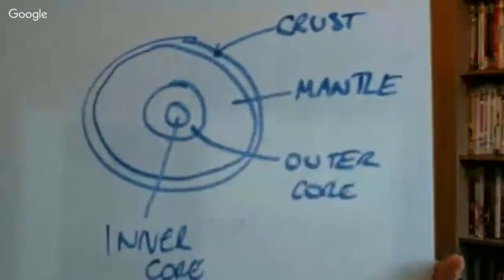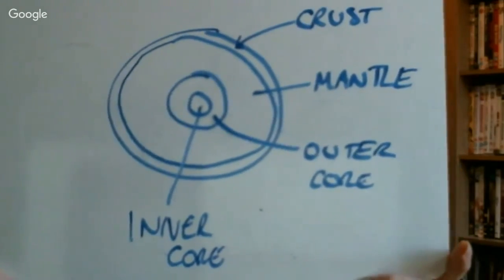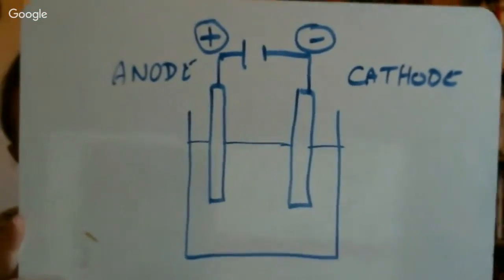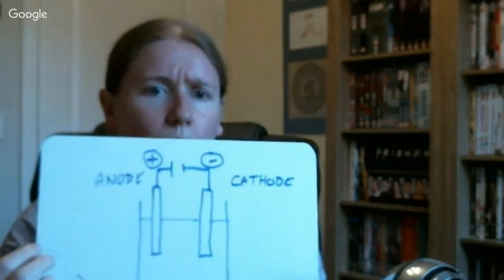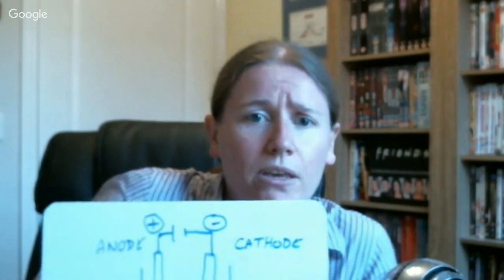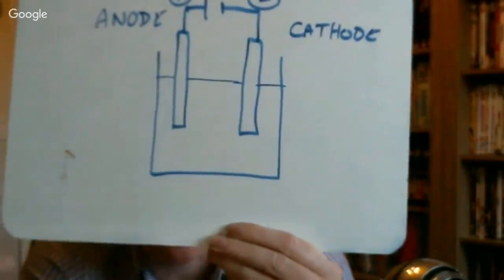B2C2P2 Live Seminar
A live seminar to cover some of the key concepts for the unit 2 core science exam on the 10th June. Post your requests for topics in the comments section and I will cover as many as I can.